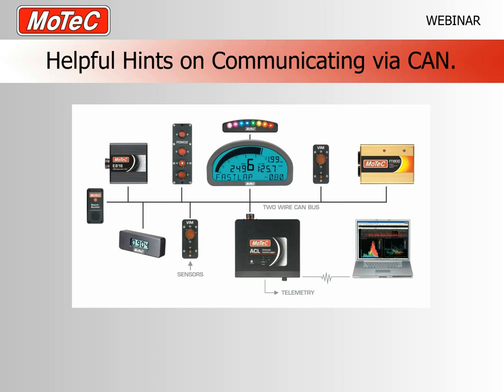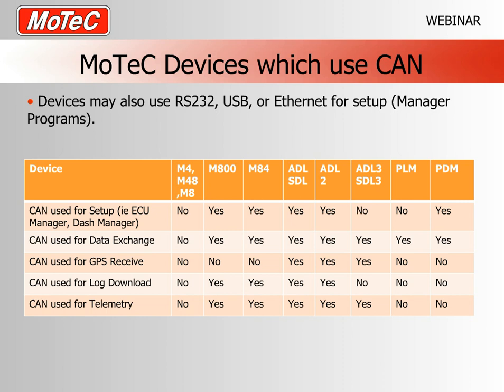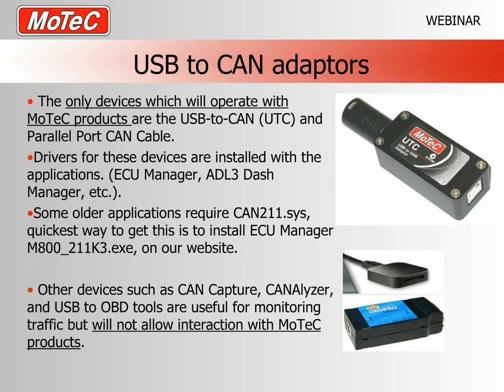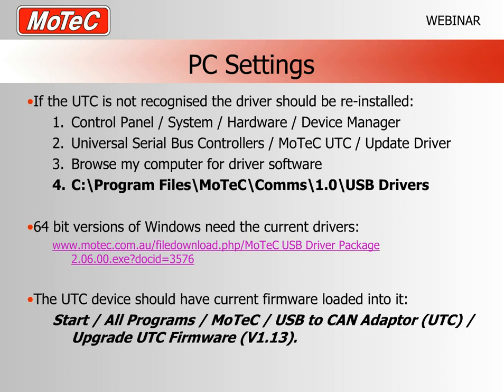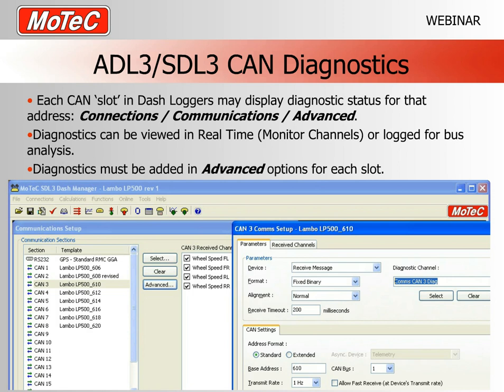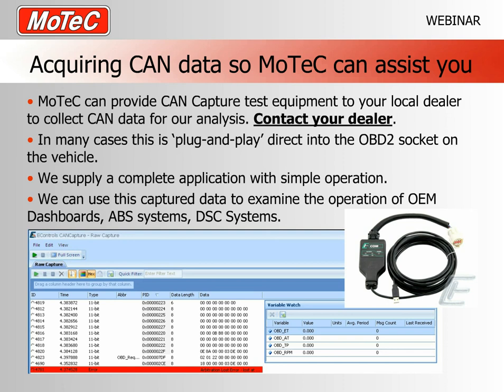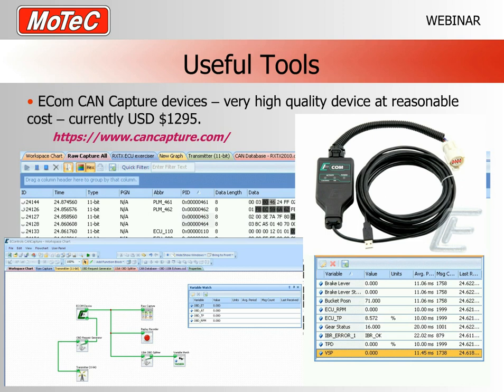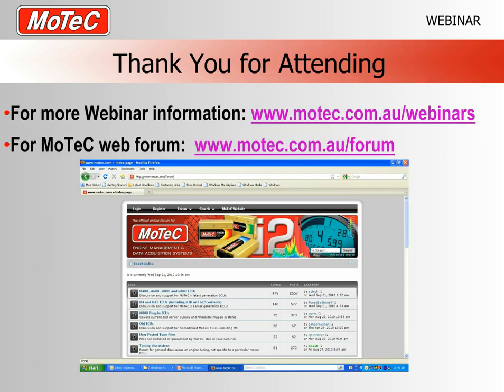Helpful Hints on Communicating via CAN